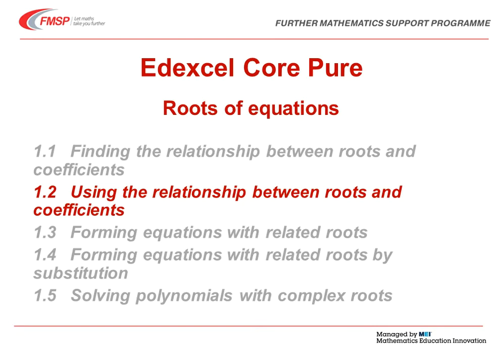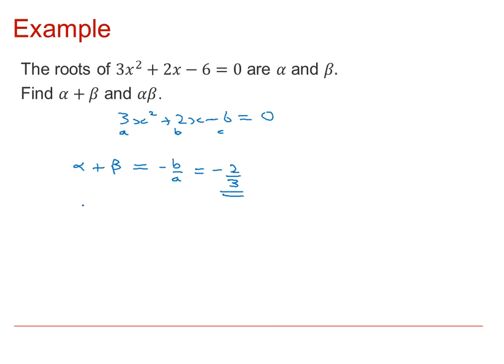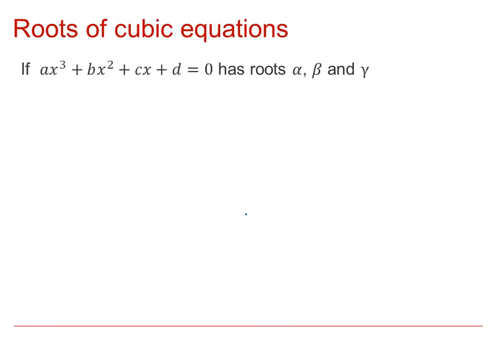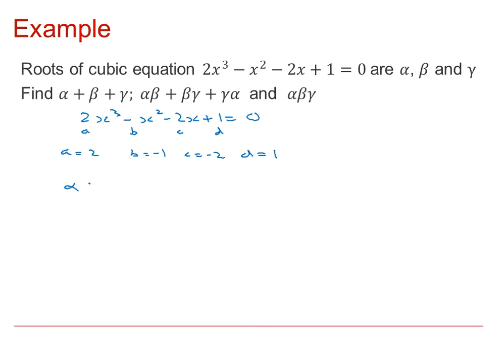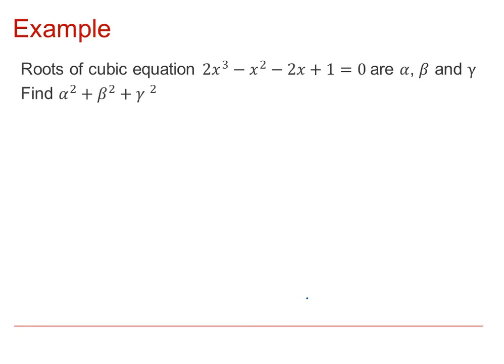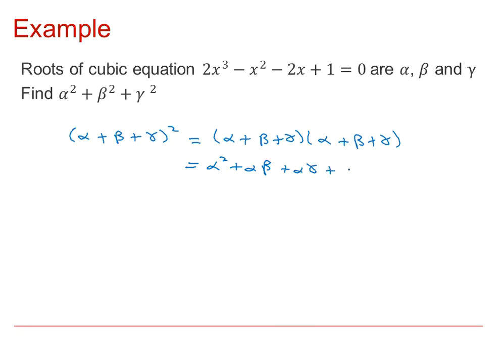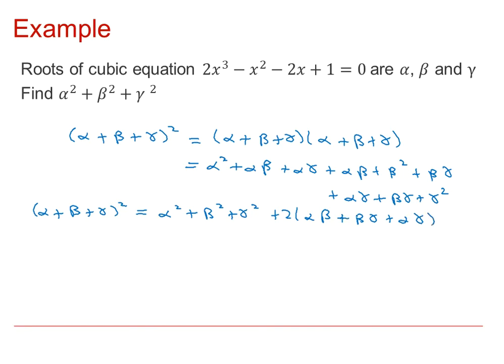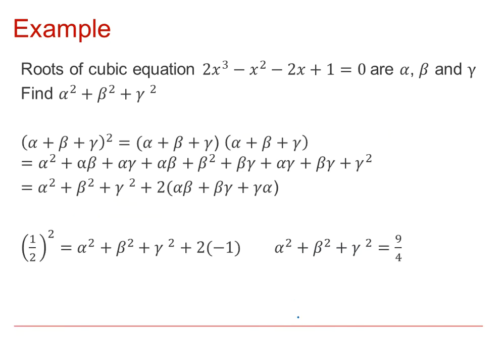EDX Core Pure: Roots of equations 1-2